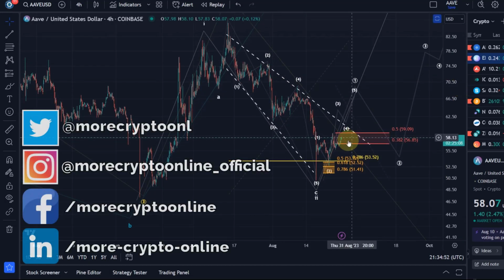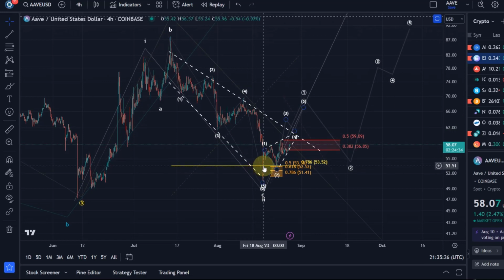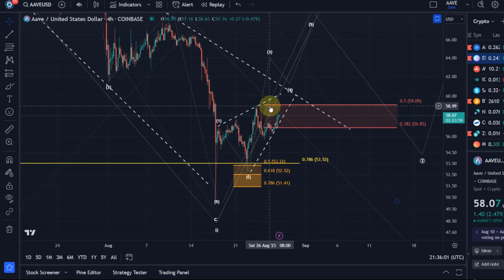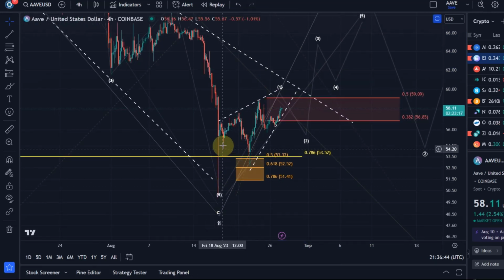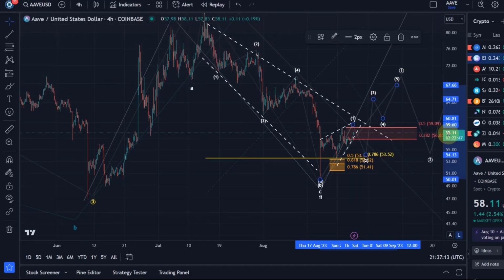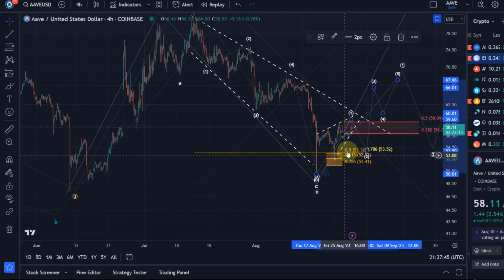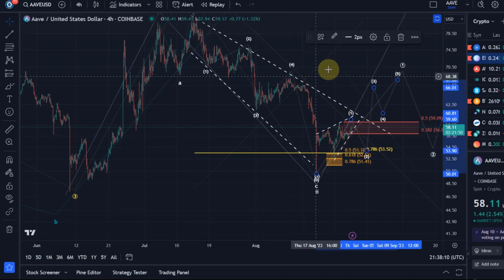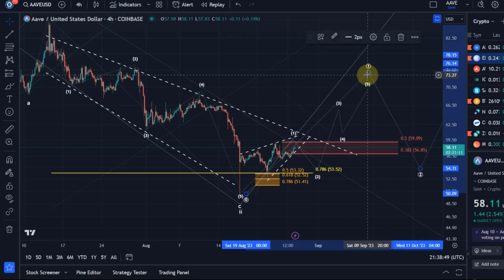AAVE Crypto Price News Today - Technical Analysis Update, Price Now! Elliott Wave Price Prediction!